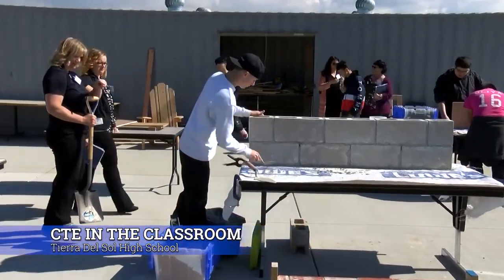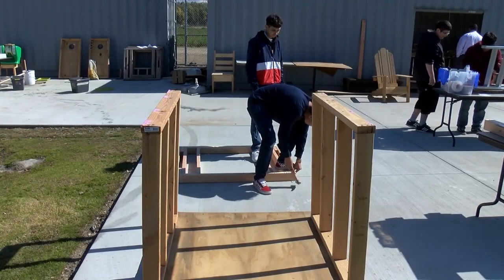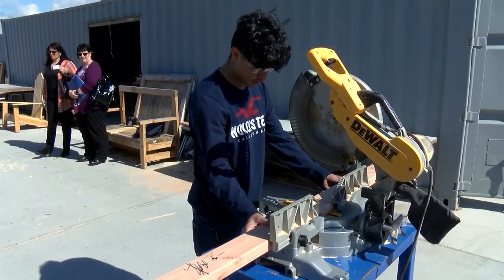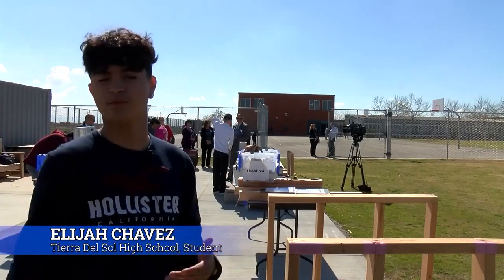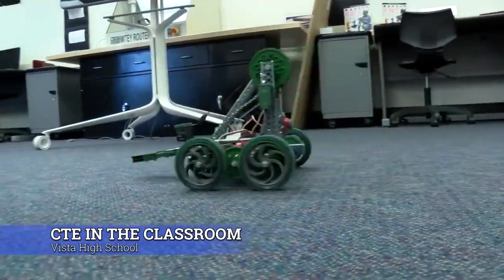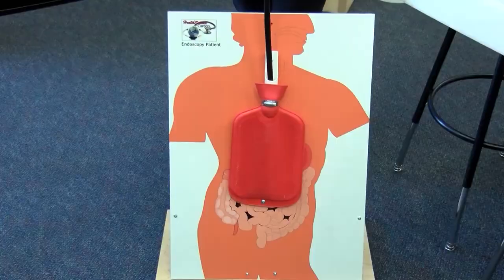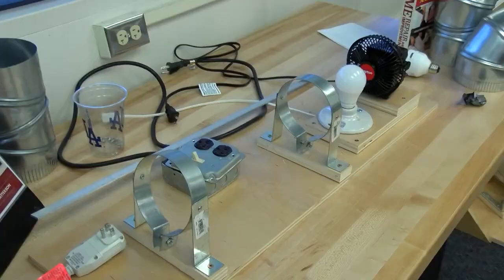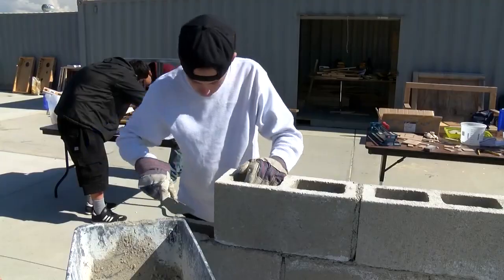KHSD News Students Explore Construction Industry and STEM Fields YouTube 720p